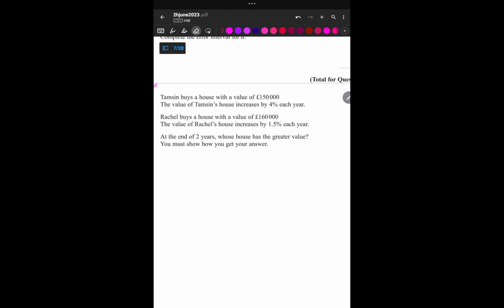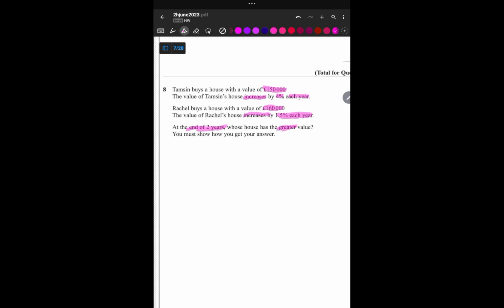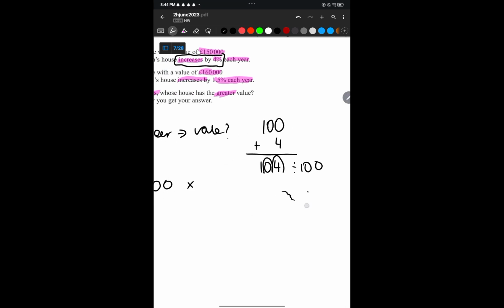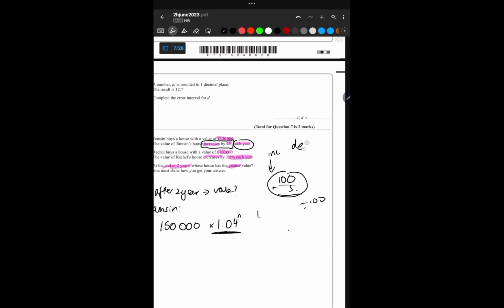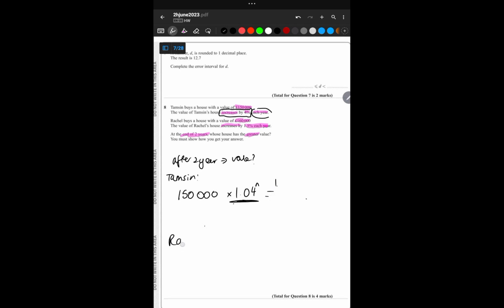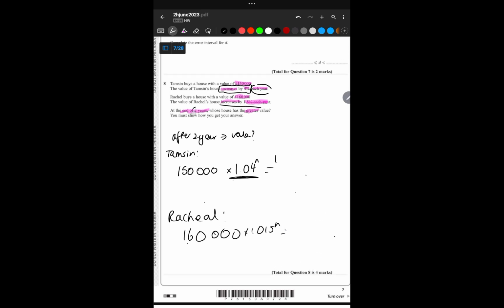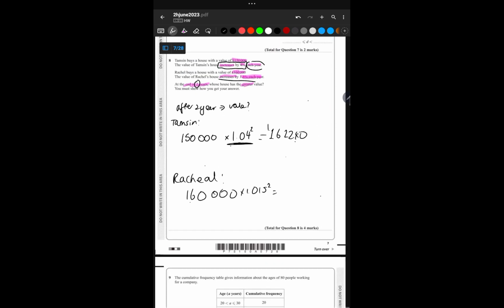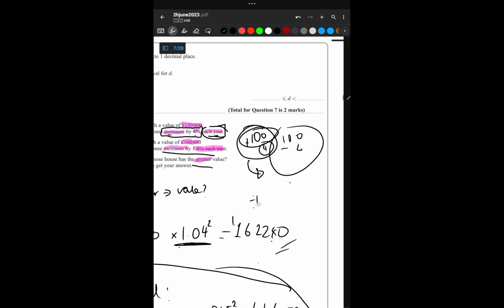GCSE MATHS Percentage interest.HARD MULTIPLIERS